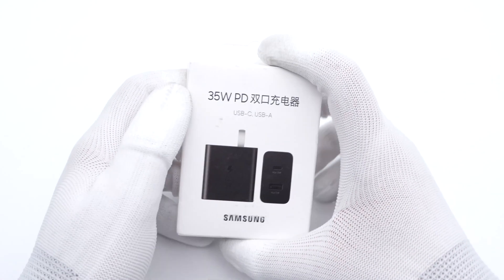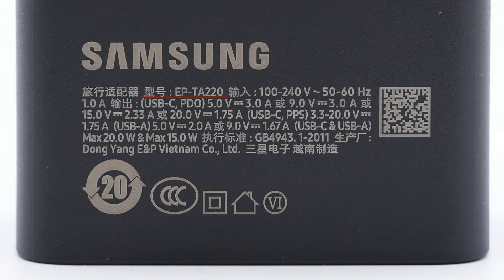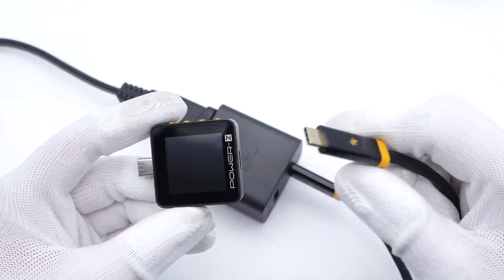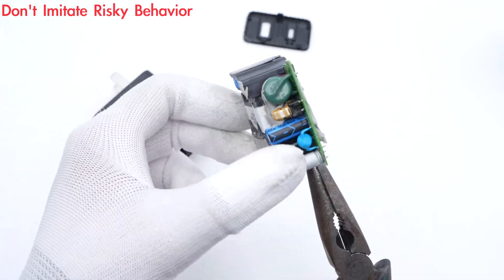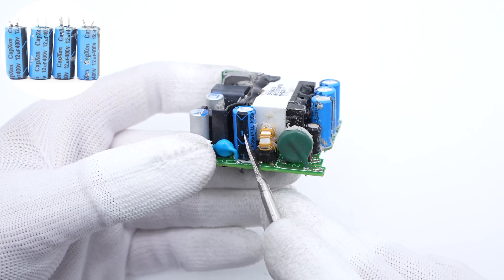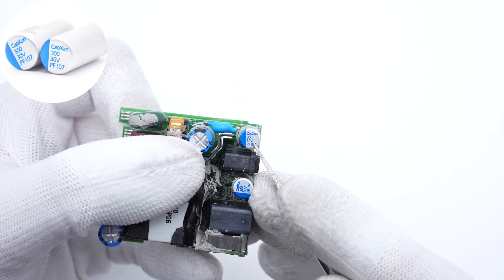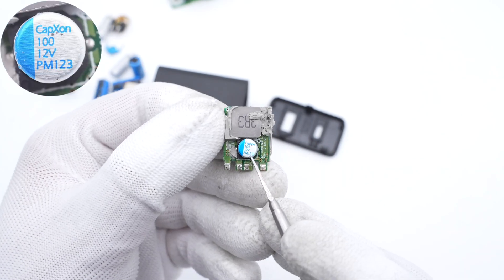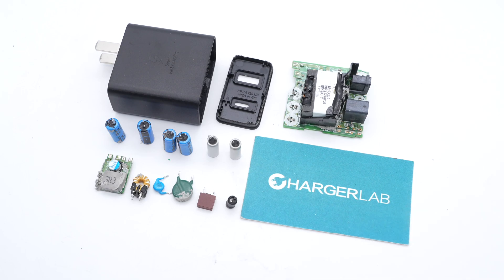Teardown of Samsung 35W 1A1C Dual Port Fast Charger (EP-TA220)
Introduction
We've taken apart the Samsung 25W, 45W, and 65W chargers.
But today, we got a 35W dual USB ports charger from Samsung, which is sold separately.
It's like the Samsung 65W trio charger we took apart before. But it has one less USB-C port, and the output power is also halved. Let's see what it looks like inside.

Model: EP-TA220
Input Time-delay Fuse: Better Electronics
Varistor: INR10D681S
Bridge Rectifier: RULBF510
Electrolytic Capacitor: CapXon
Power IC: PI SC1710C
Transformer: EP-TA210
Y Capacitor: WMEC
Synchronous Rectifier: Vergiga Semi VSP004N10MS-G
Solid Capacitor: CapXon
Protocol Chip: ABOV A94B336
Output VBUS MOSFET (USB-C): Winning Team SFTN7422SMP
Synchronous Buck-boost Converter (USB-A): Southchip SC8721
Alloy Inductor: CapXon

Chapter
0:00 Intro
1:10 Test
1:52 Teardown
2:27 Analysis
4:33 Summary